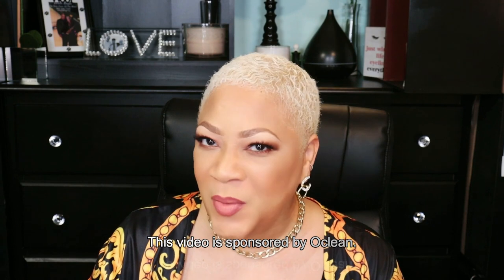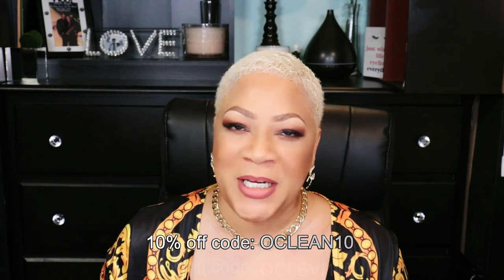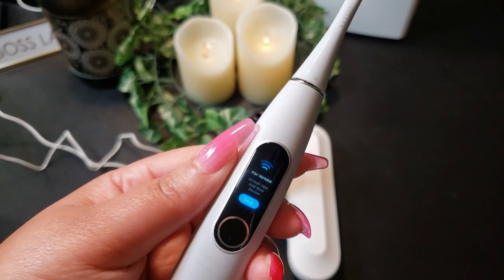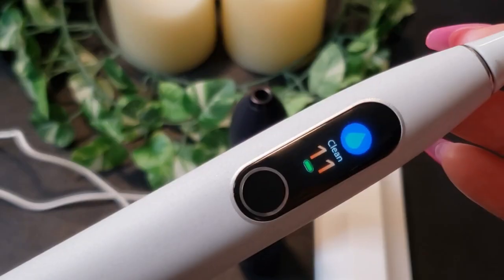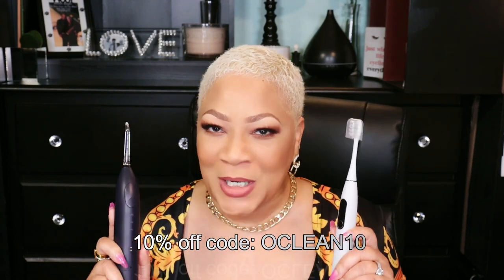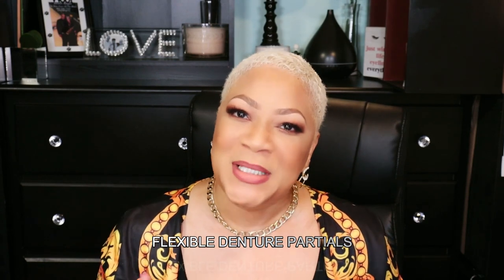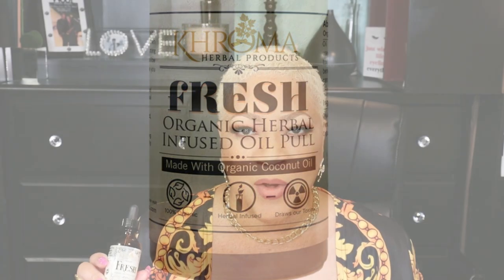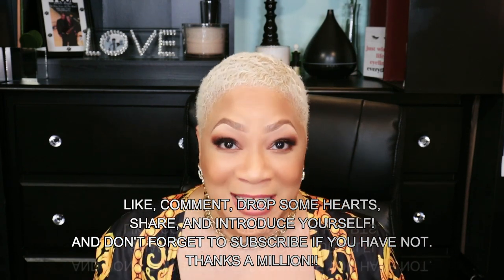Get Rid of Bad Breath and Address Dental Oral Health and Problems 2024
Oclean Electric Toothbrush, X Pro Digital Smart Sonic Toothbrush for Adult

Dental Water Jets

oclean w10 portable dental water flosser

Retainer Cleaner and Denture Cleaning Tablets - Mouthguard Cleaner and Denture Cleaner Tablets Remove Plaque, Odors and Stains from Aligners, Night Guard and Removable Dental Appliances - 120 Tablet

2 Pack Denture Bath Case Cup Box Holder Storage Container with Denture Cleaner Brush Strainer Basket for Travel Cleaning (Light Blue and Blue)

Crest Complete Active Fresh + Whitening Toothpaste, 5.5oz (Pack of 4)

TheraBreath Cavity,Bad Breath Healthy Smile Dentist Formulated 24-Hour Oral Rinse, Fluoride Mouthwash, Sparkle Mint, 16 Ounce (Pack of 2)

Khroma Herbal